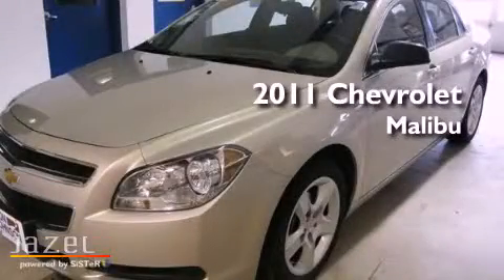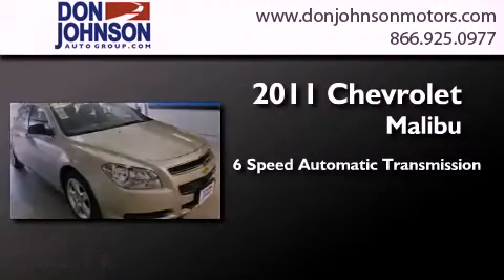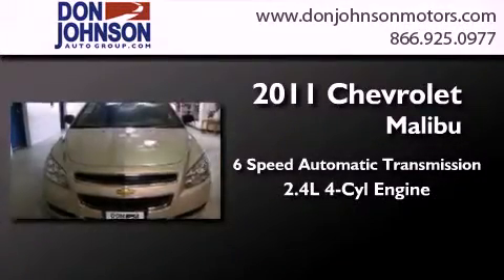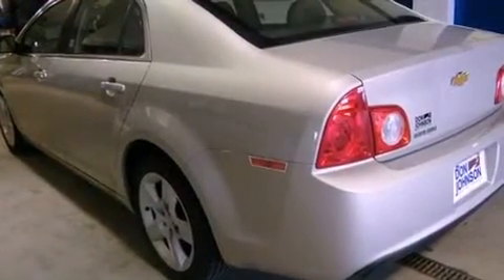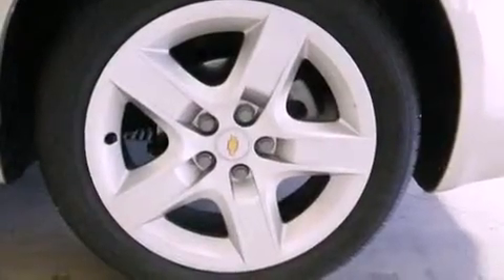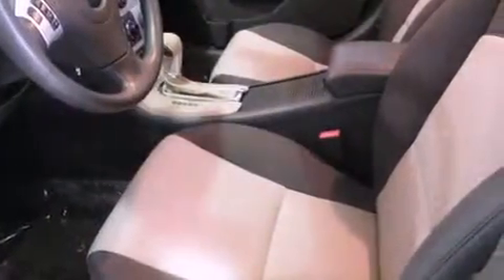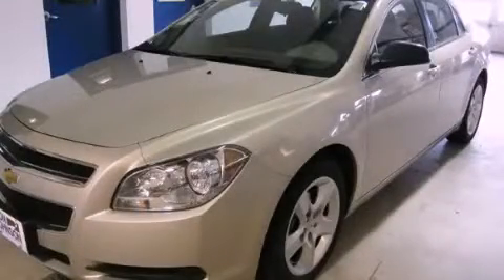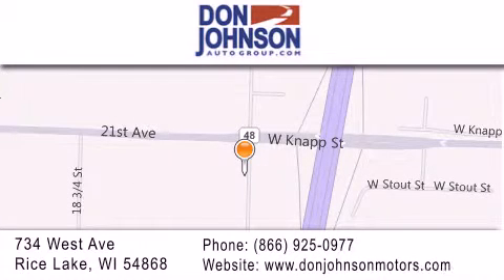2011 Chevrolet Malibu Ashland WI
Year : 2011
 Make : Chevrolet
 Model : Malibu
 Engine : 2.4L 4 cyls
 Trans . : Automatic 6-Speed
 Exterior : Gao Gold
 Miles : 5,916
 Interior : Cocoa/Cashmere w/Custom Cloth Seat Trim
 Stock : R12205A

 2011 Chevrolet Malibu Rice Lake WI